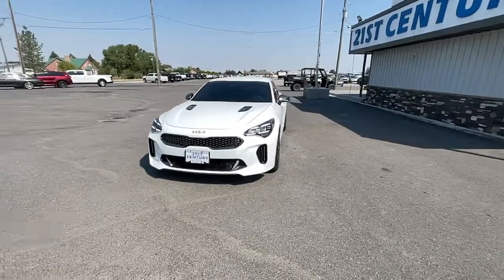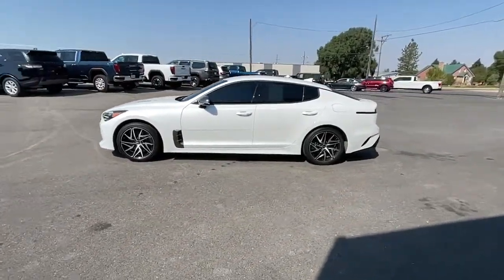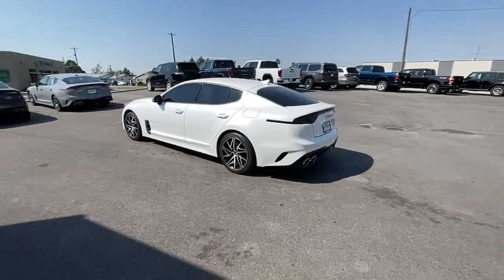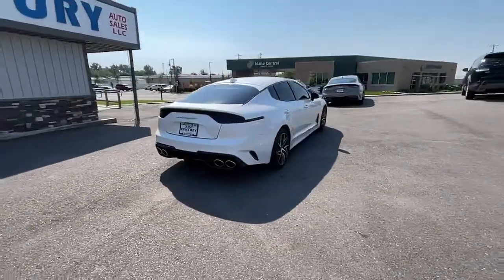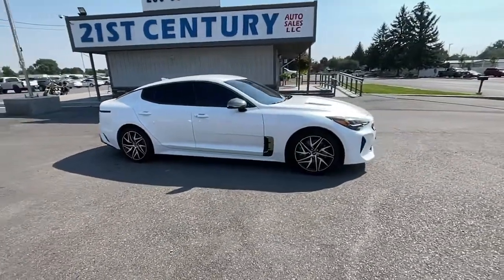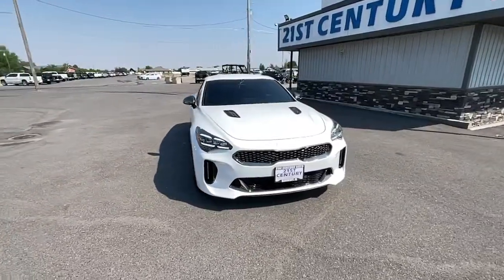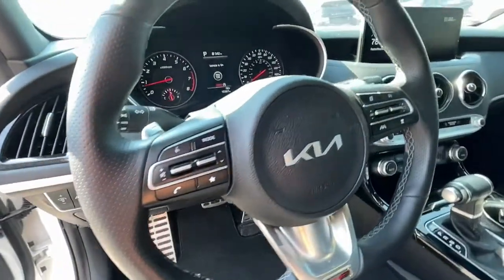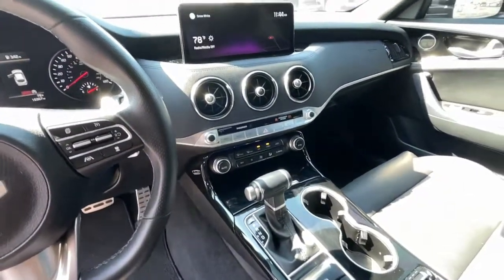2022 Kia Stinger Blackfoot, Collins, Groveland, Clarkson, Riverside, ID C1197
Snow White Pearl Used 2022 Kia Stinger available in Blackfoot, ID at 21st Century Auto Sales. Servicing the Blackfoot, Collins, Groveland, Clarkson, Riverside, ID  area.

21st Century Auto Sales
1051 Parkway Dr

I4 GT-Line CARFAX One-Owner. Clean CARFAX. 2022 Kia Stinger Snow White Pearl AWD 8-Speed Automatic KBB Fair Market Range High: $44,783br21/29 City/Highway MPGbrbrAll Vehicles at 21st Century Auto Sales, comes with a 1 Month / 1000 Mile Limited Power-train Warranty.